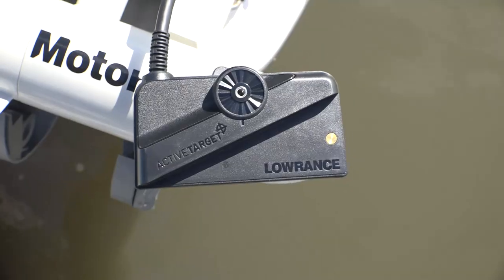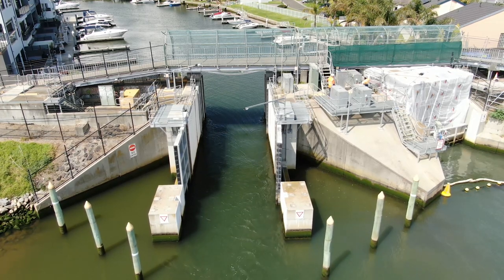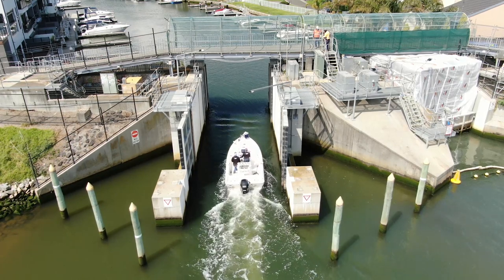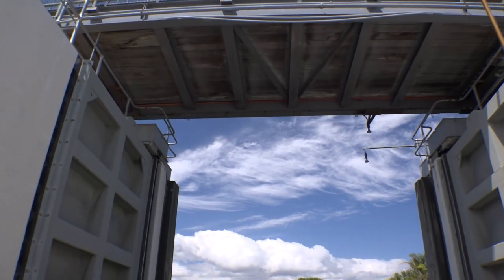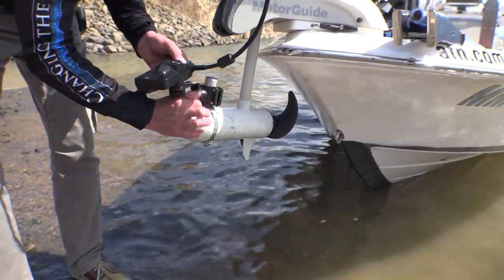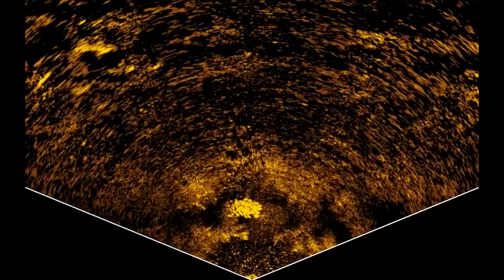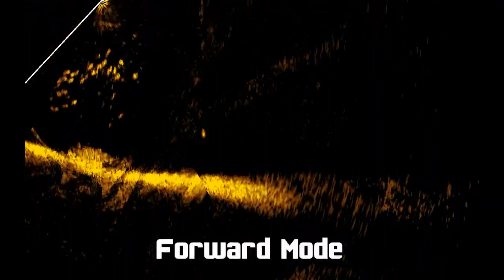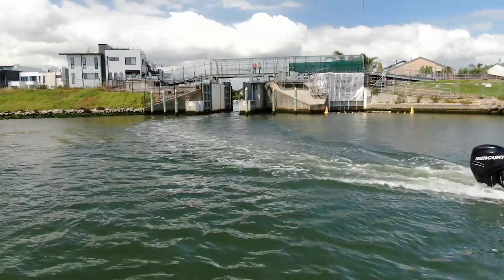Reading the Lowrance Active Target Transducer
Sounding with Lowrance Active Target in Forward Mode & Scout Mode in shallow water estuaries.